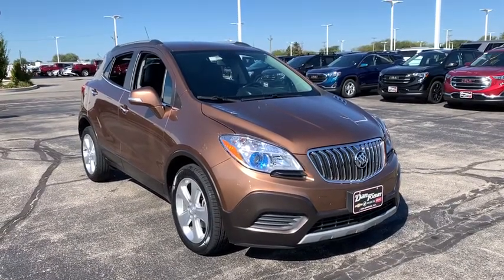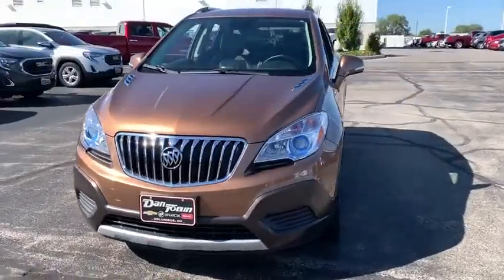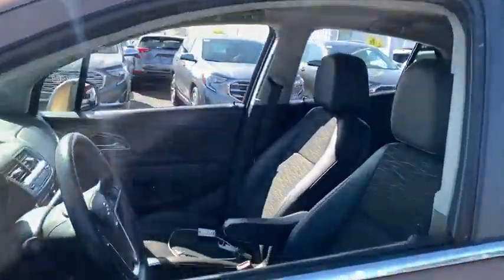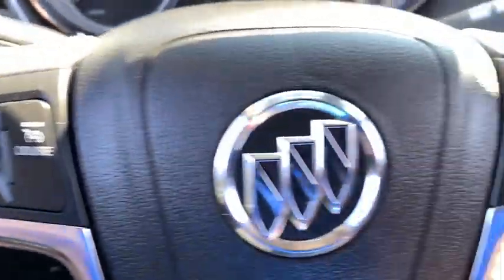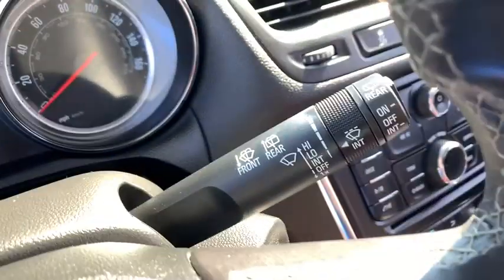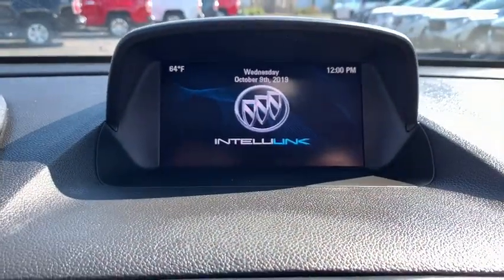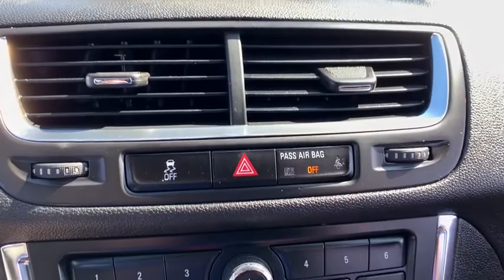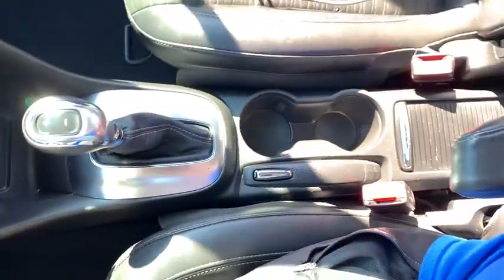2016 Buick Encore Dublin, Powell, Hilliard, Columbus, Westerville, OH P9340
rock metallic Used 2016 Buick Encore available in Columbus, Ohio at Dan Tobin Buick GMC. Servicing the Dublin, Powell, Hilliard, Westerville, OH area.

***At Dan Tobin We Offer VIP Benefits Including A 3 Day/150 Miles Money Back Guarantee, 60- Day Limited Powertrain Warranty On Most Vehicles, And Market Based Pricing To Ensure A No Haggle Experience***brbrbrCARFAX One-Owner. Clean CARFAX.brbrbrrock metallic 2016 Buick Encore 4D Sport Utility ECOTEC 1.4L I4 SMPI DOHC Turbocharged VVT 6-Speed Automatic Electronic with Overdrive FWDbrbrbrWe carry all makes and models and have vehicles in all different colors.